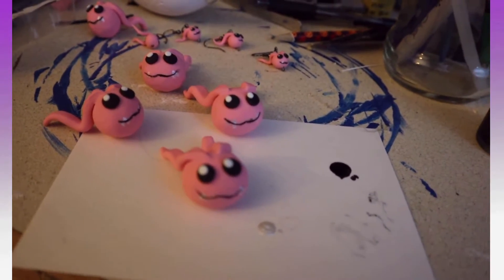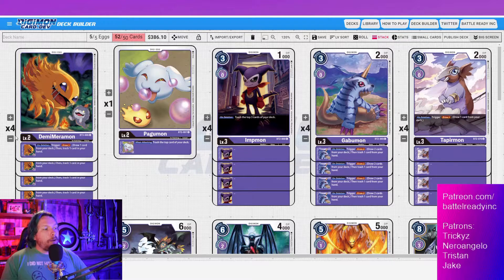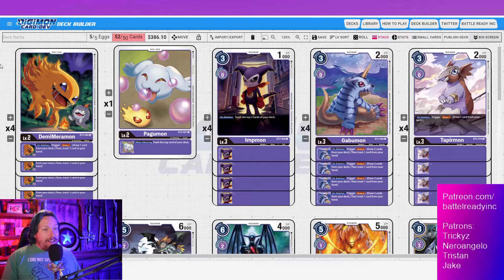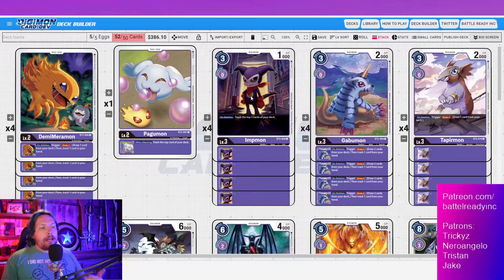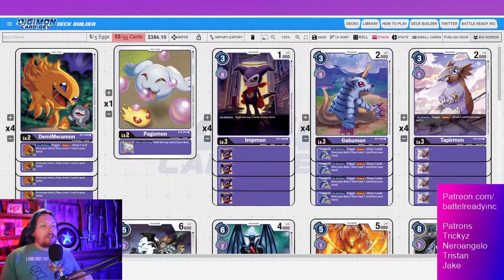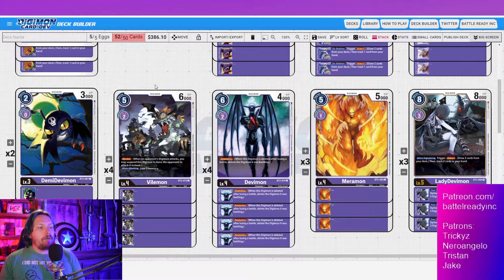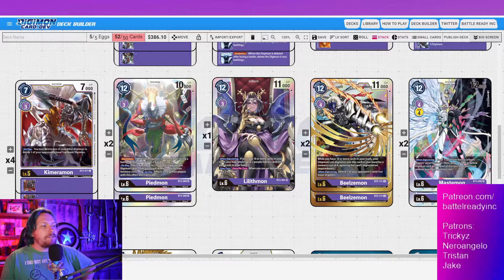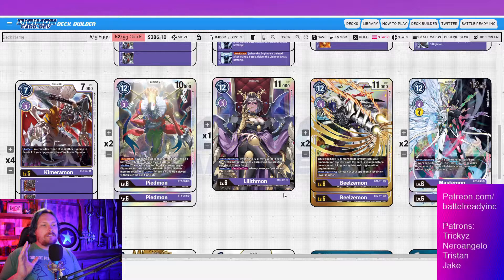Digimon TCG Purple Deck Profile and In Depth Breakdown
Teespring:
Favorite Playmate-Royal Knights:
LadyDevimon Playmat:
Omnimon Playmat: